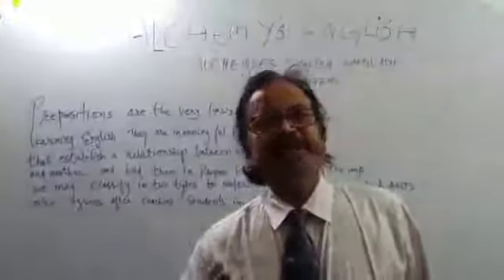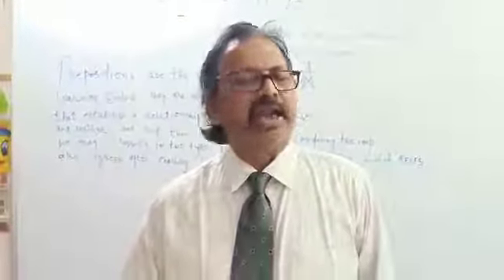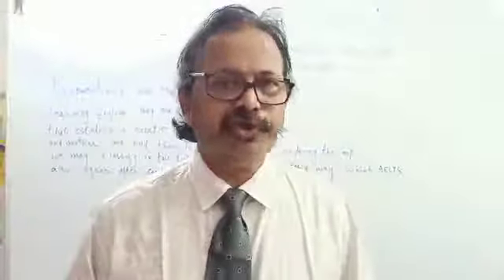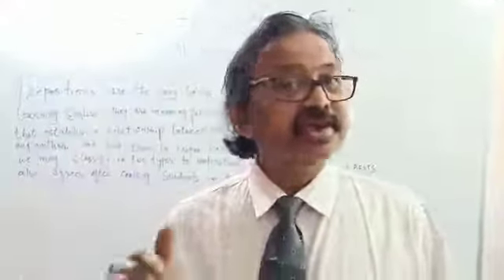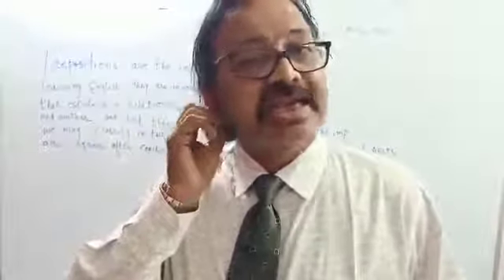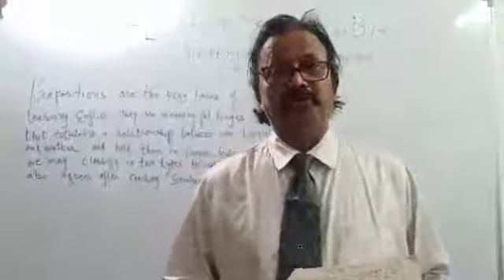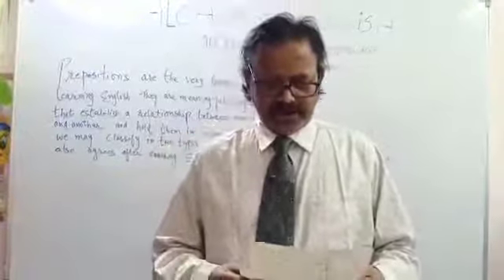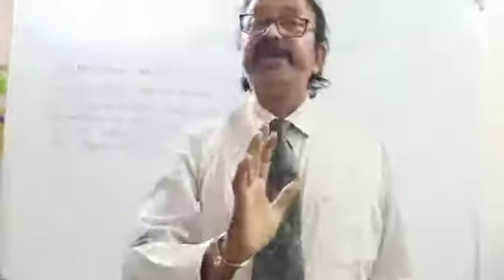Alchemy's English language testing system Part - 5